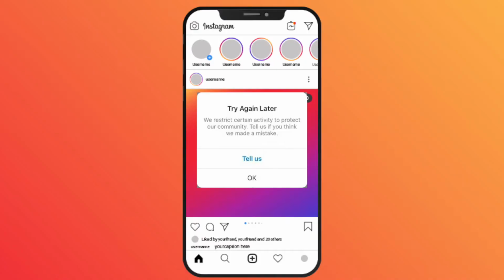How to Remove Action Block on Instagram 2021 | Fix Action Block with this FAST Solution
How to Fix Action Block on Instagram 2020 | Remove Action Block Solution

Super quick video to show you a potential fix, a way to solve and remove instagram action block.